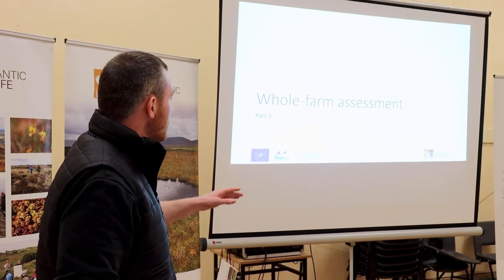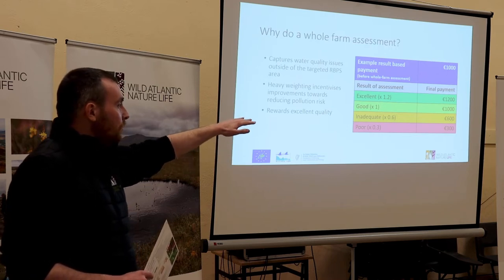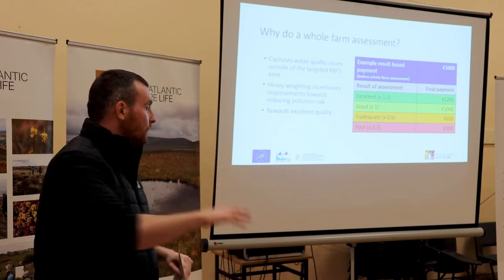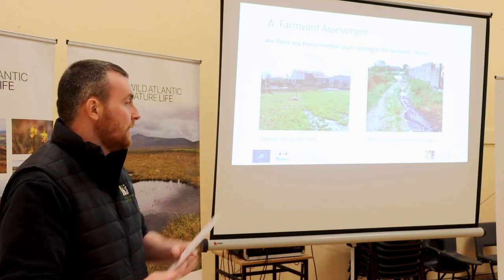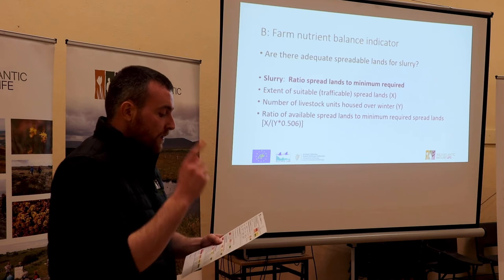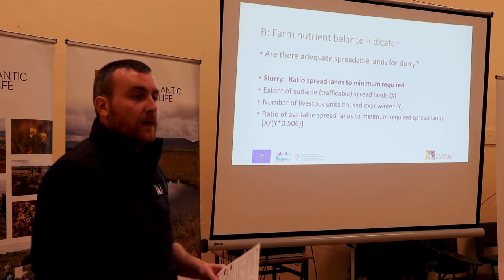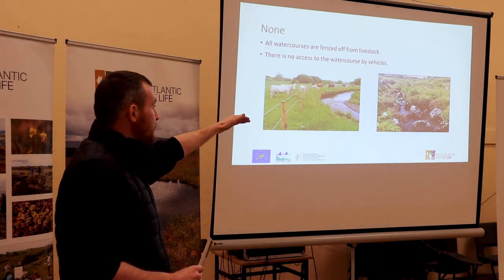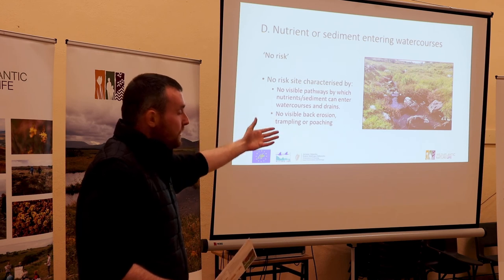Part 4: Whole-farm assessment (LIFE IP Wild Atlantic Nature RBPS farmer training 2021)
LIFE IP Wild Atlantic Nature RBPS project officer John Walsh explains the whole-farm assessment aspect of the agri-environment programme